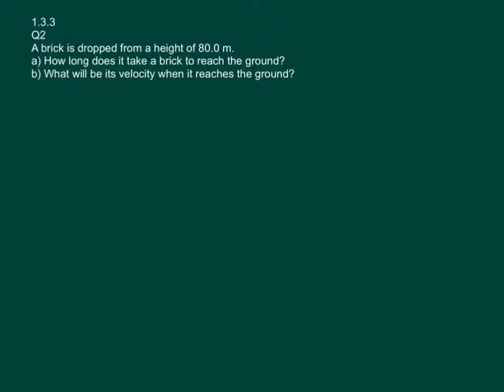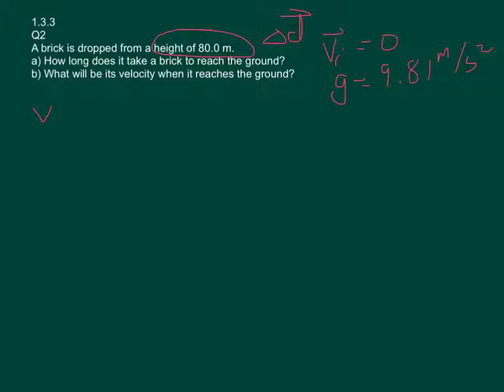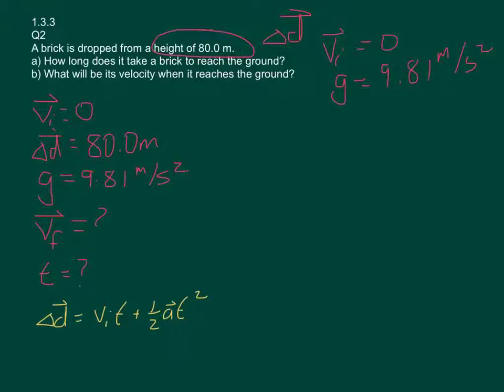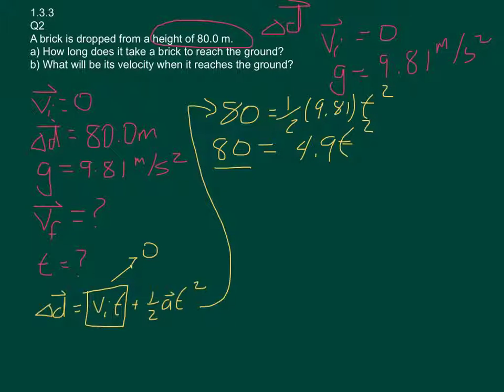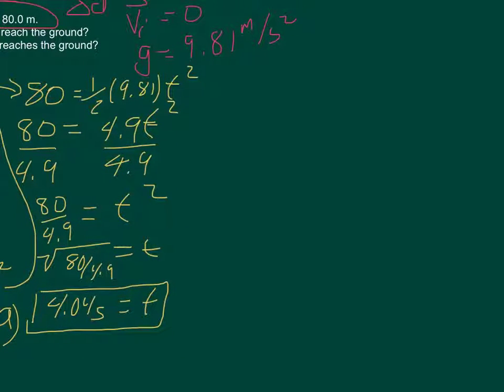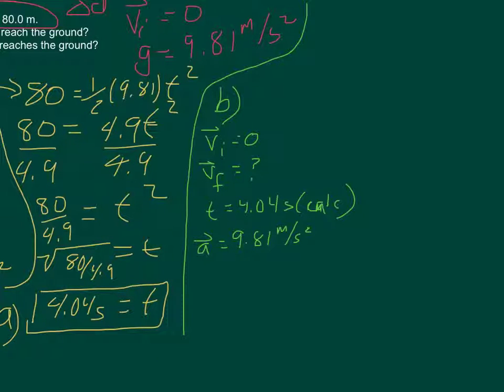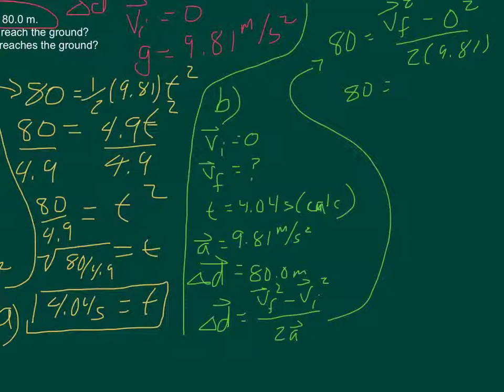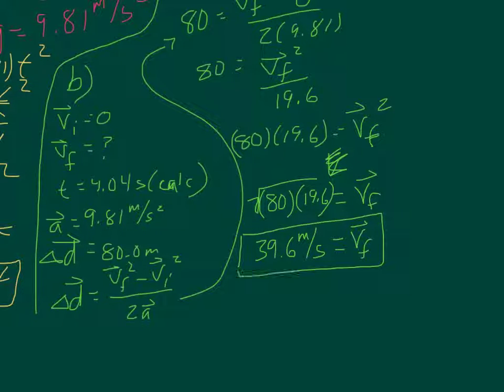1 3 3 Q2